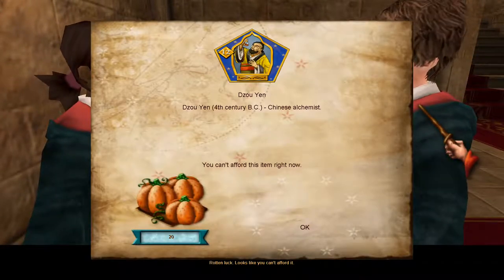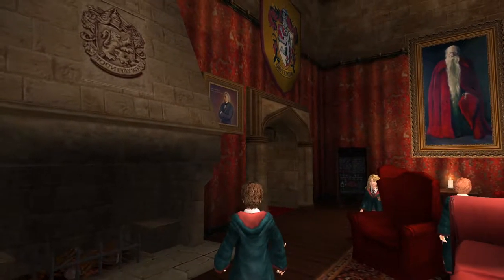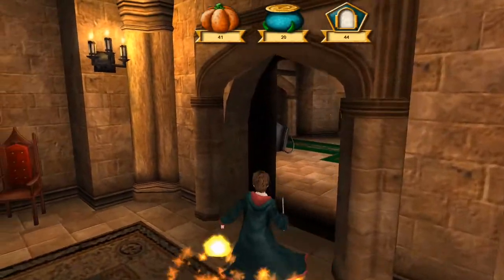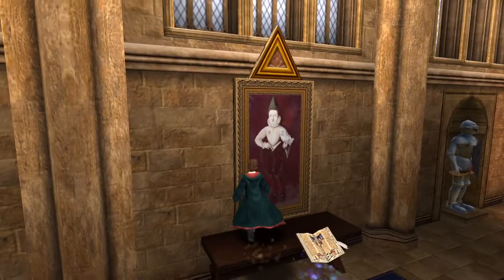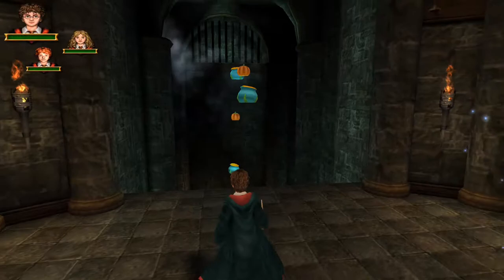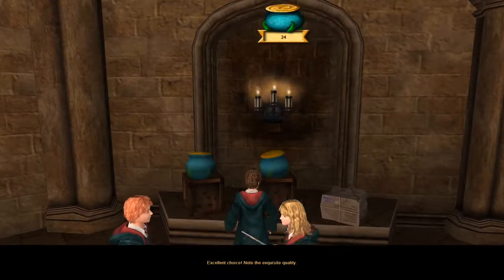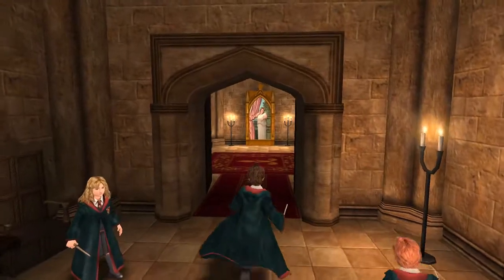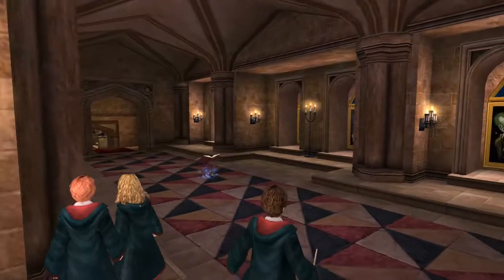Portrait Passwords [Ep12] Harry Potter and the Prisoner of Azkaban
We revisit Fred and George's Shop to obtain the passwords for secret areas hidden behind eight portraits. Inevitably, more of the usual nonsense happens...